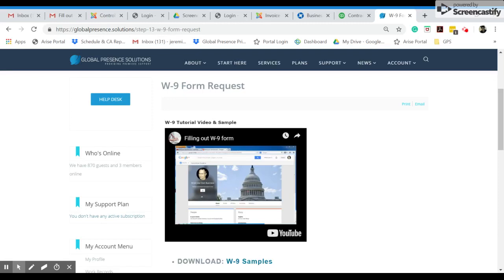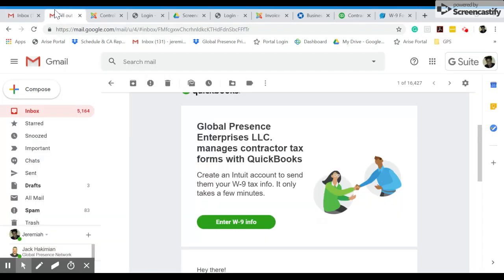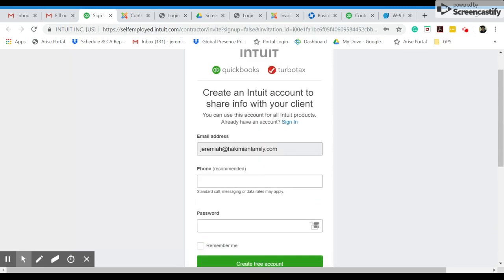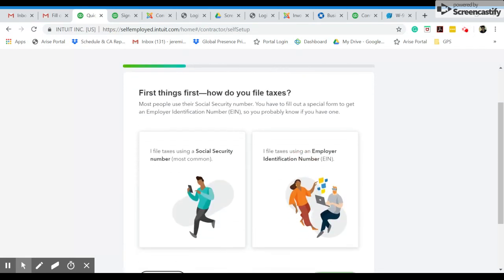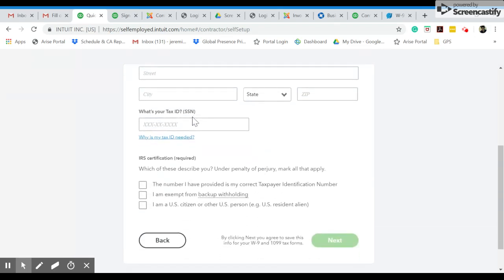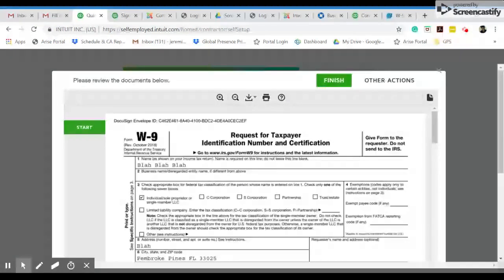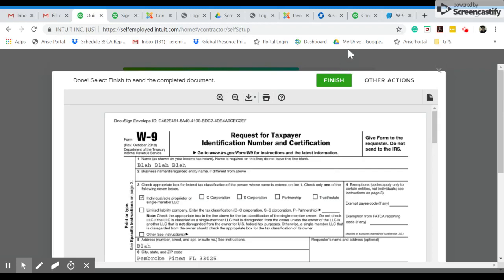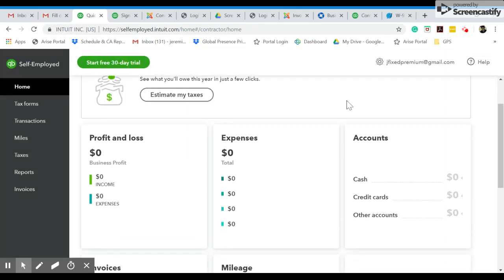How to Enter W-9 Form In Quickbooks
Learn More about Global Presence Solutions & Arise Work From Home Platform